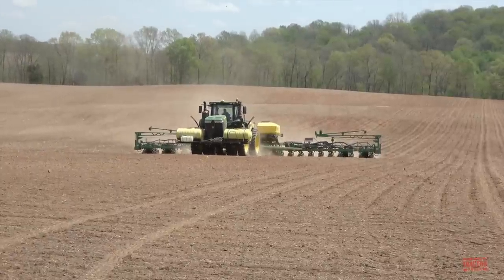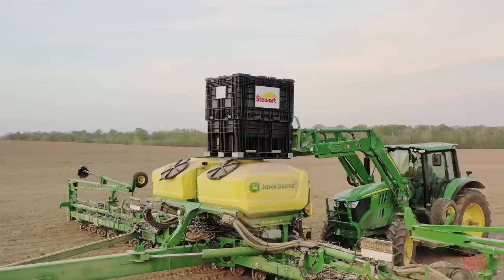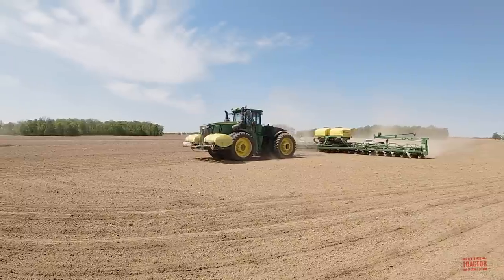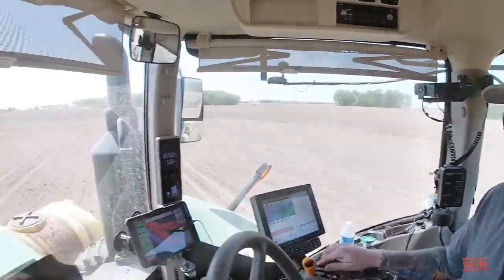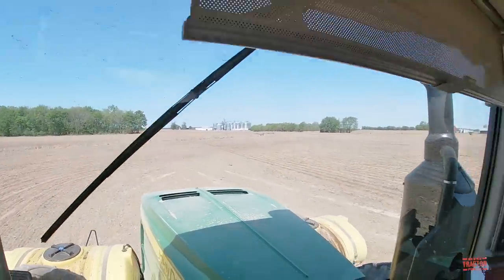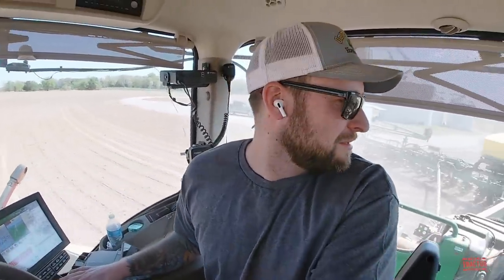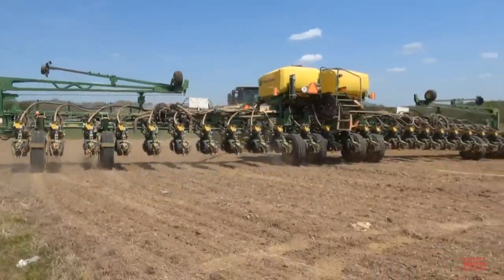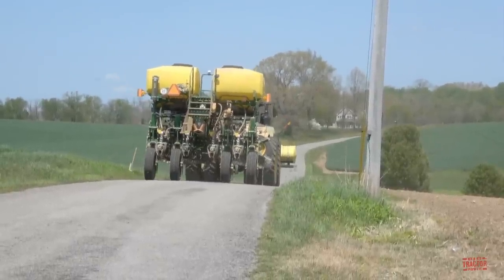New JOHN DEERE 24 Row Corn Planter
In this video Big Tractor Power is out in the field with a 2022 JOHN DEERE 1775NT 24 Row Corn Planter operated by a 420 hp JOHN DEERE 9420R tractor.  During the videos viewers will ride along in the tractor cab with my friend Matt to talk about this new corn planter.  This video shares the sights and sounds of corn planting in Western Kentucky.   Viewers about tnew 130 bu. 1775NT corn planter's production history and specifications and price tag.